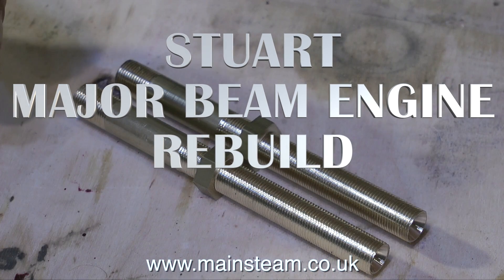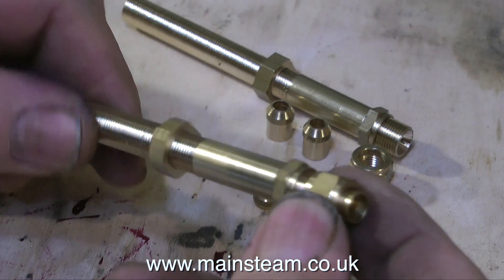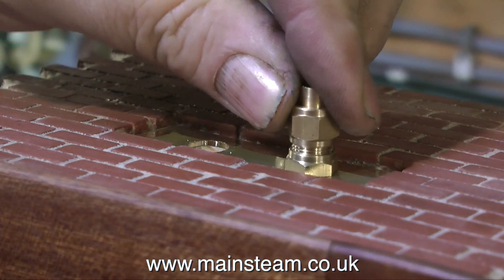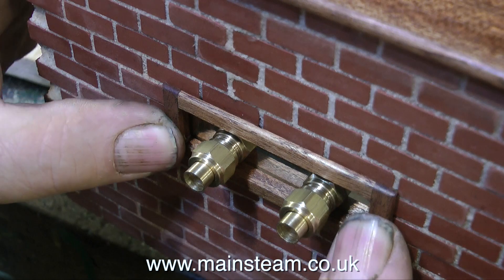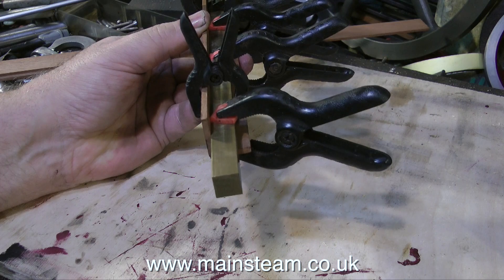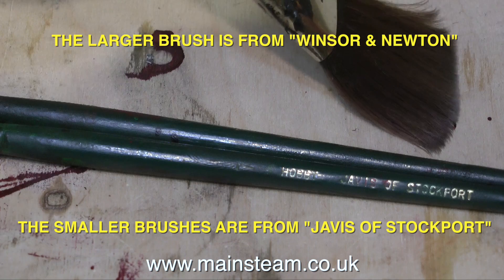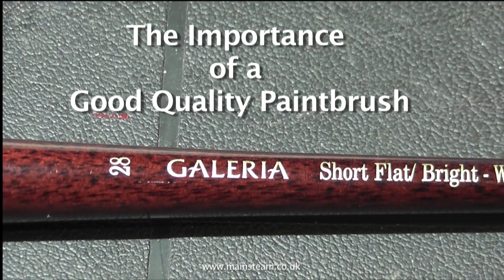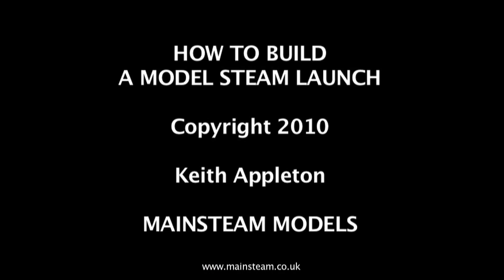STUART MAJOR BEAM ENGINE REBUILD - PART #23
Stuart Major Beam Engine Rebuild - Part #23 - Fitting the water pump pipe fittings.